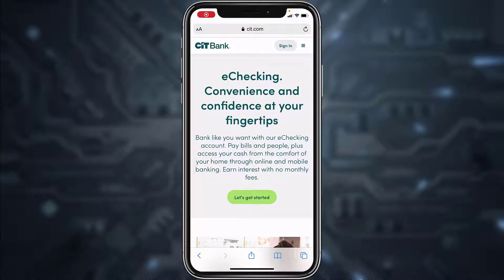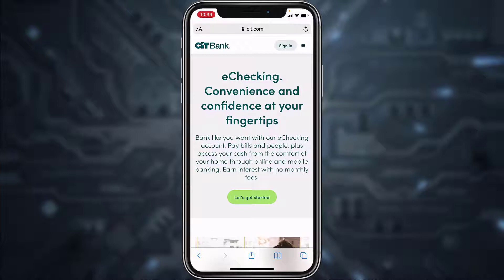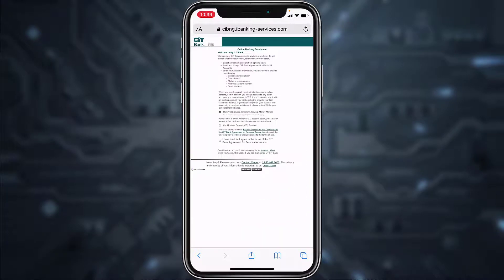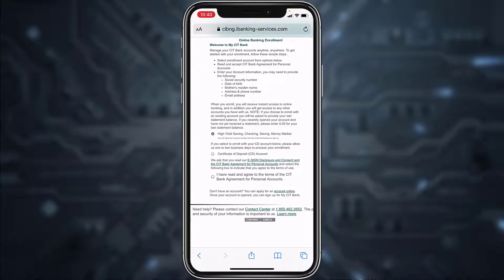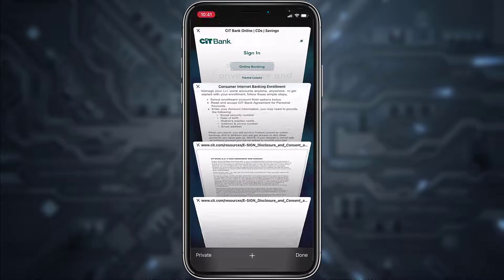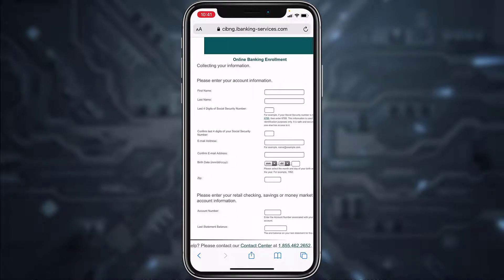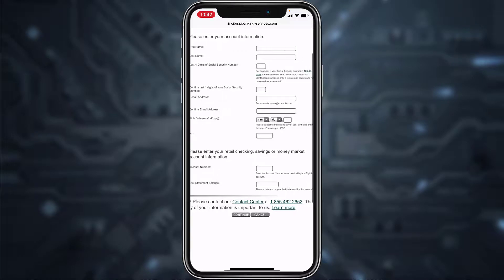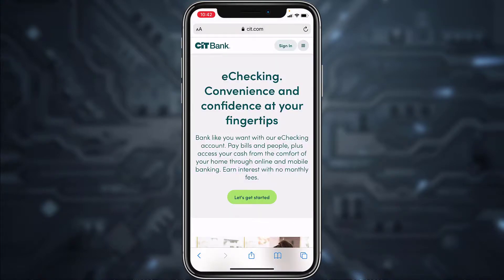Register Cit Bank Online Banking Account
The present tutorial depicts the step by step procedure in order to register in the online banking of CIT Bank. By registering, you can access all the online banking services offered by the CIT Bank.
Follow the steps listed in the manner below for registering to the online banking of CIT Bank:
1. Open any desired web browser then go
2. Tap on sign in option at the top right side.
3. Tap on online banking.
4. Tap on sign up then select the desired mode for signup.
5. Agree to the terms & conditions then tap on continue.
6. Enter the personal details as mandated then tap on continue.